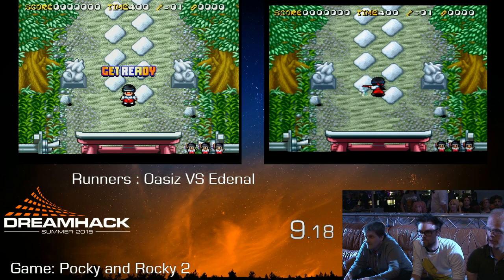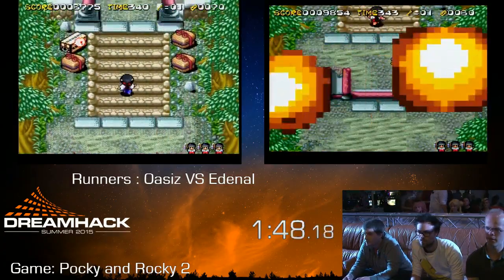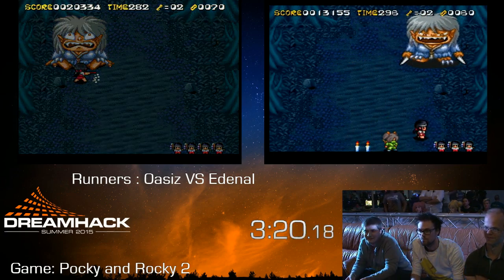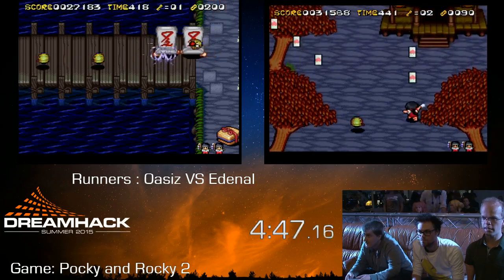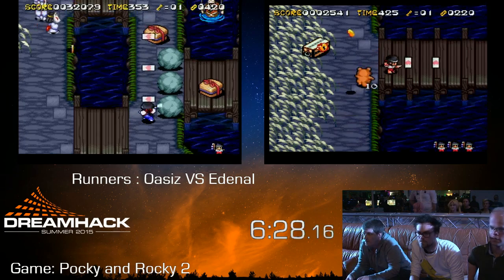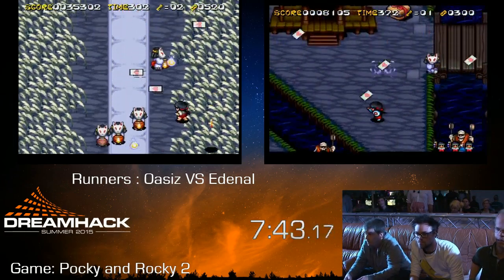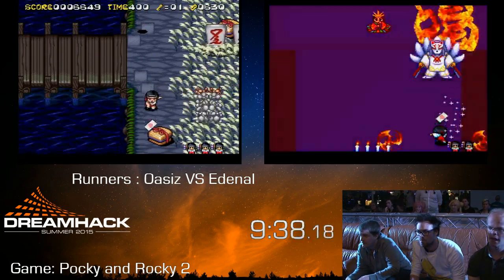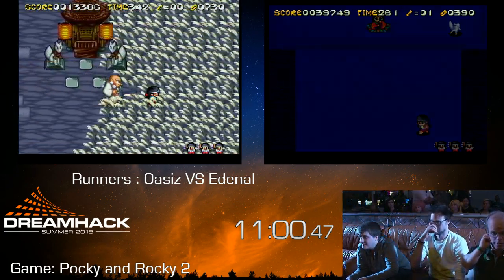DHS15 Mystery Tournament - Oasiz vs Edenal